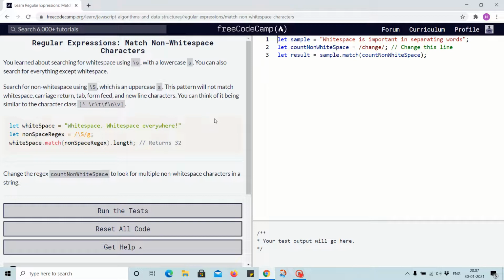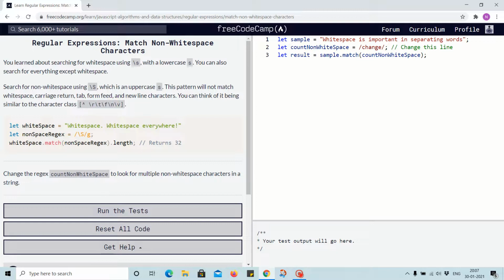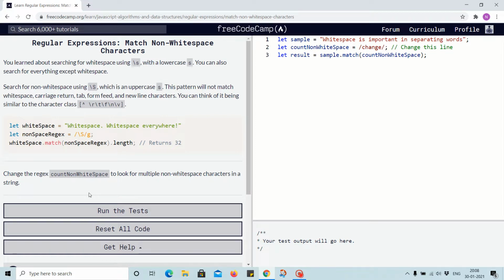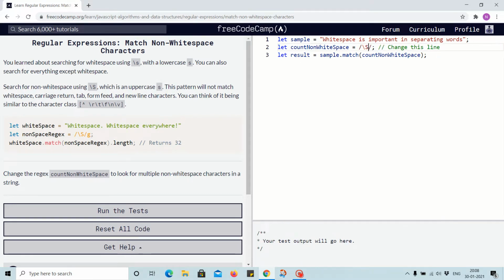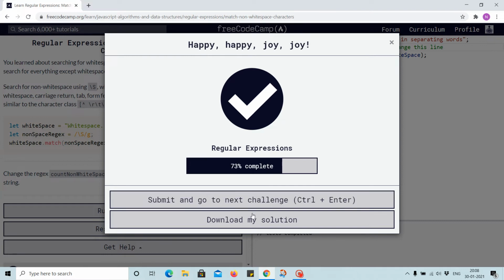Tutorial 24 - match non-whitespace character with regular expressions - freecodecamp